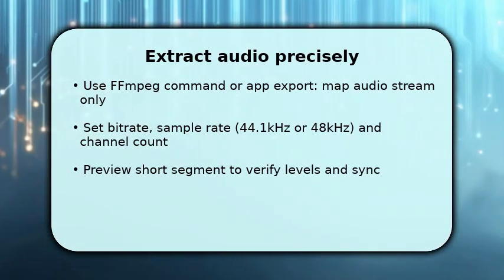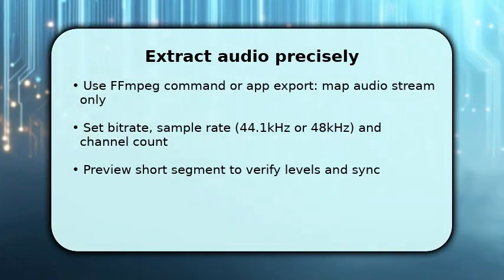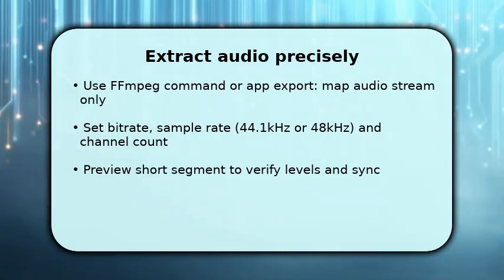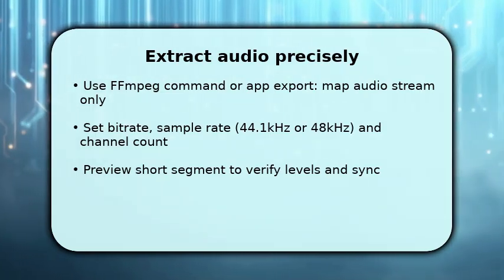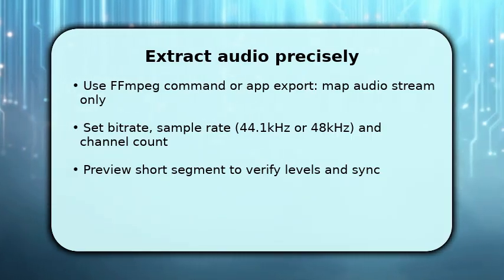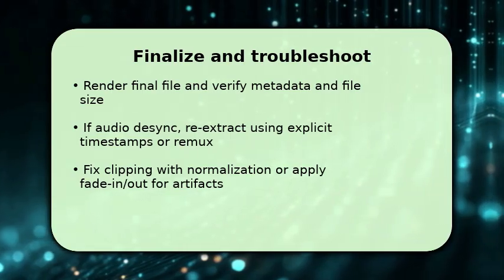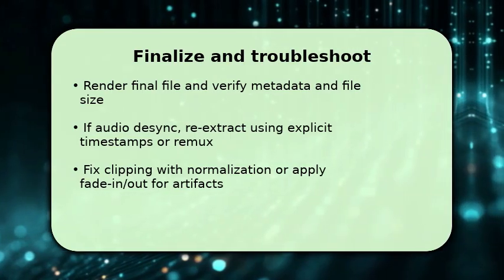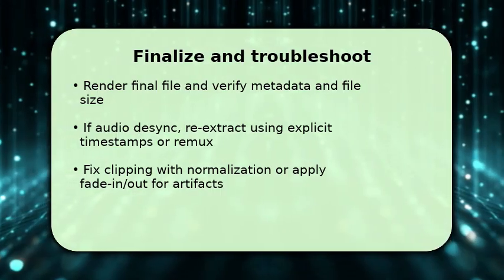How to Video Convert in Audio (only Way)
How to Video Convert in Audio (only Way) | 🔒 Surfshark VPN Deal — Stay private and secure. $1.99/mo + 3 Months Free ▸

Discover the essential guide on converting video to audio, a crucial skill for content creators and podcasters. Learn step-bythy techniques using popular software like Audacity or Adobe Premiere Pro.

video conversion, audio extraction, convert videos to audio, Audacity tutorial, Adobe Premiere Clip Extraction